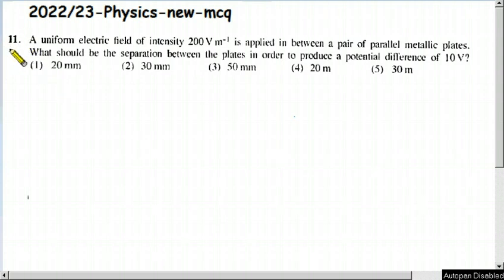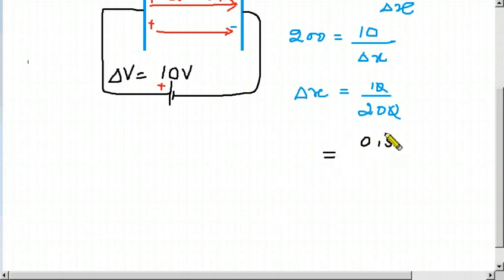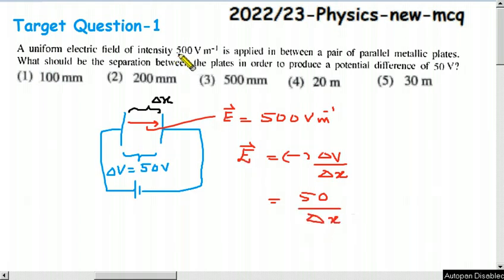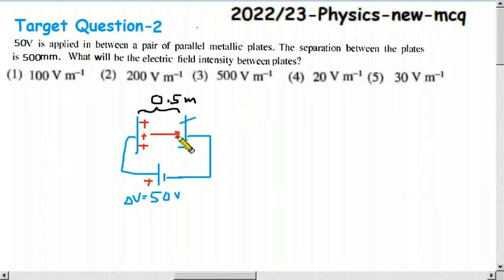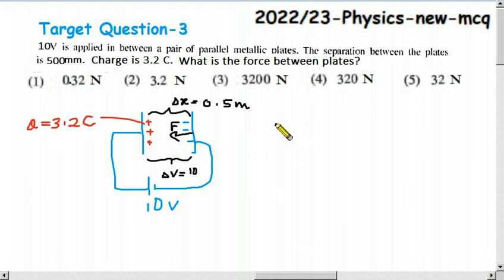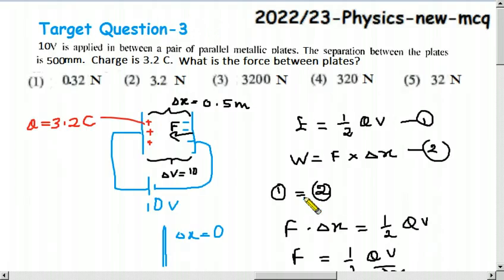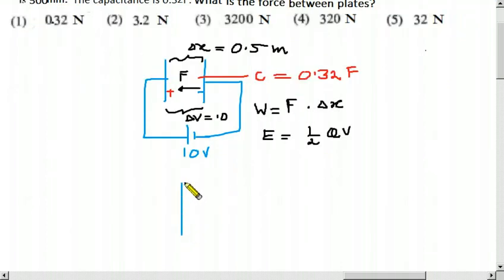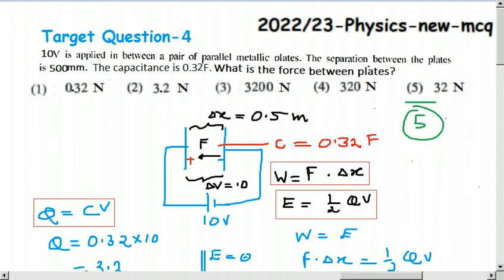Physics 2022/23 mcq 11 | English medium | at 6 pm | Physics past paper discussion.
My name is Upali Subasinghe. I discuss Physics Advanced Level past papers short and sweet, without unnecessary boosting.

11.     A uniform electric field of intensity 200 V m is applied in between a pair of parallel metallic
          plates. What should be the separation between the plates in order to produce a potential
          difference of 10 V?
        (1) 20 mm  (2) 30 mm  (3) 50 mm  (4) 20 m  (5) 30 m